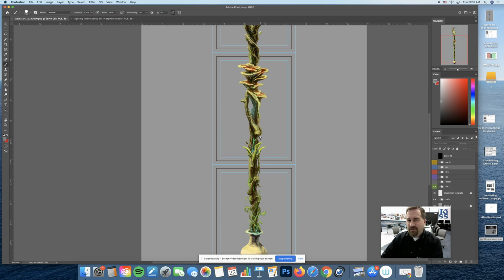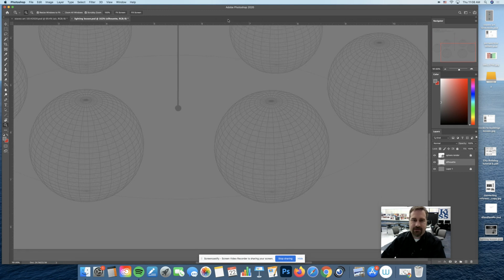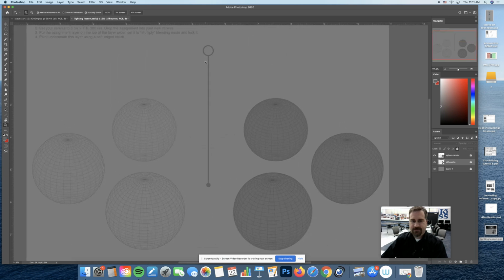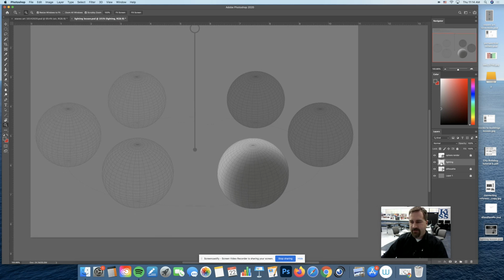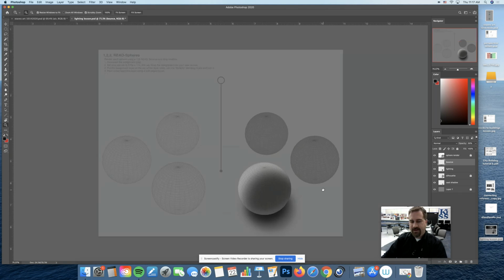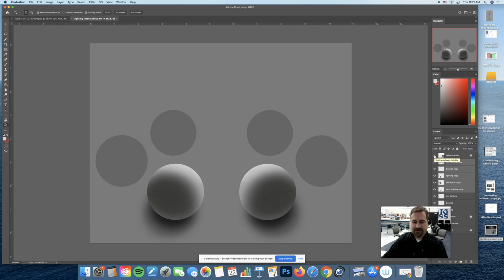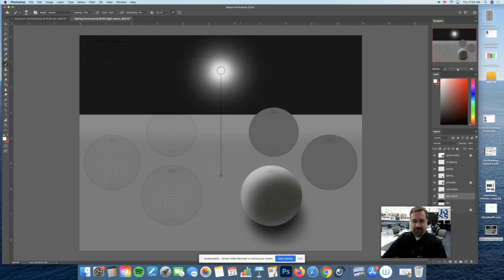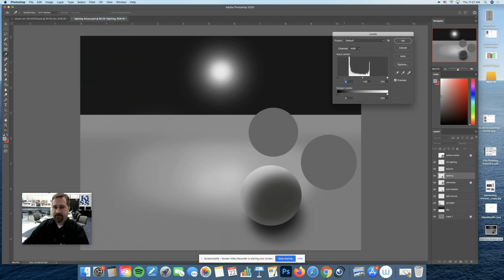Basic Digital Workflow: Rendering Spheres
This video demonstrates the basic workflow for beginner students learning to render spheres. We focus on the digital tools and layer management in adobe Photoshop rather than the fundamentals of lighting.